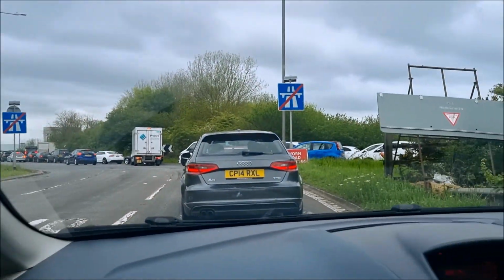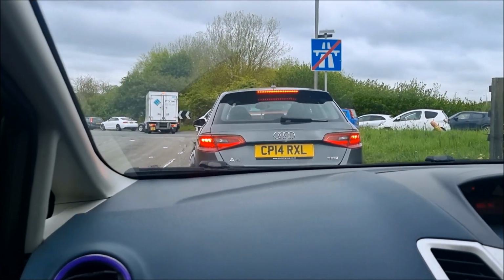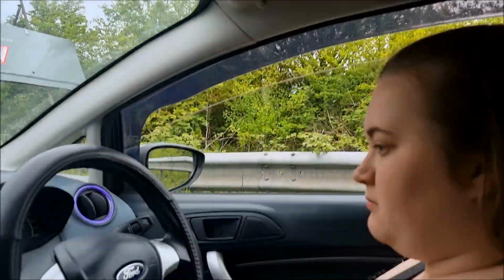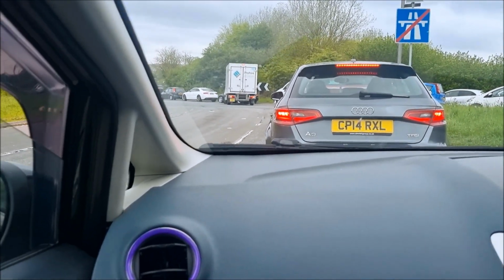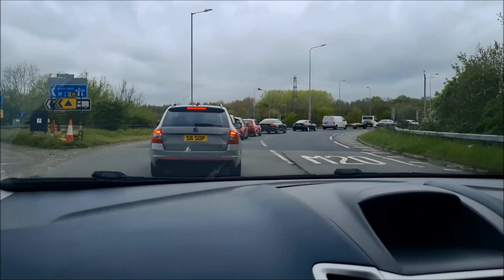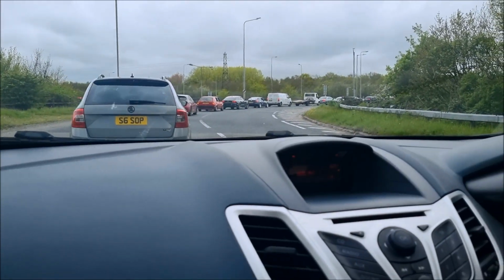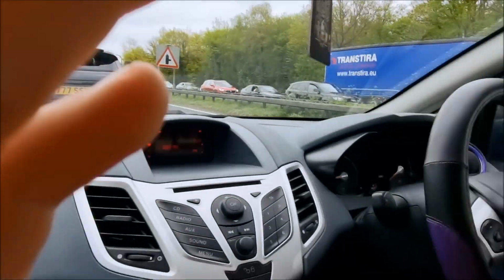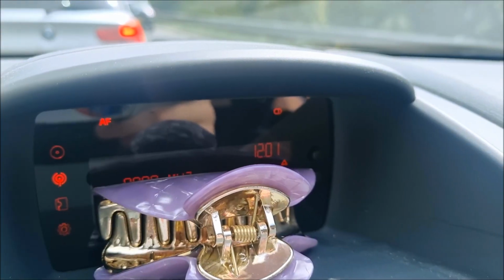THIS CAR SHOW WAS UTTER CHAOS!! - BHP 2023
Today, we visit BHP Car Show at Detling Hill, Kent. After much fury and annoyance, we eventually got in after 4hrs of traffic! Was it really worth it?